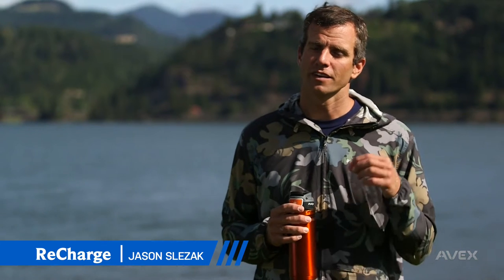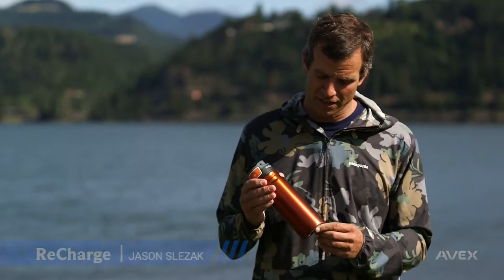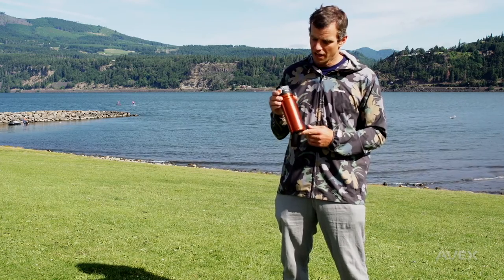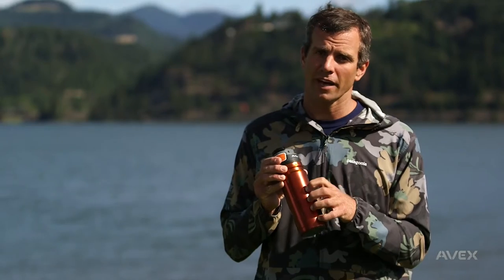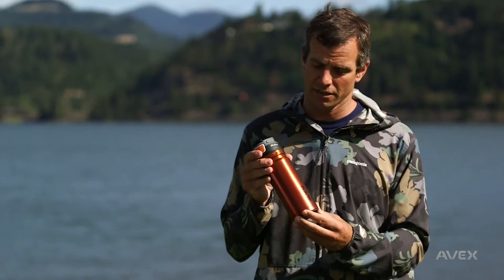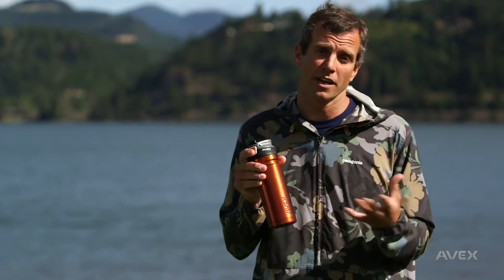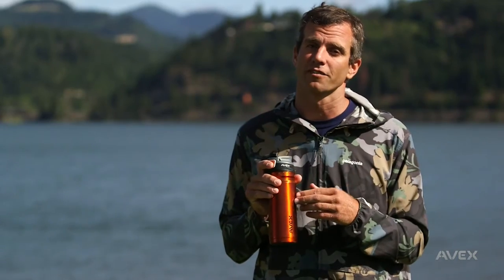Avex ReCharge Review with Jason Slezak